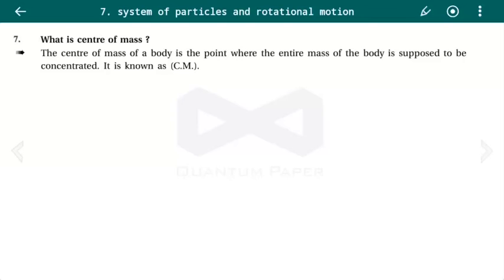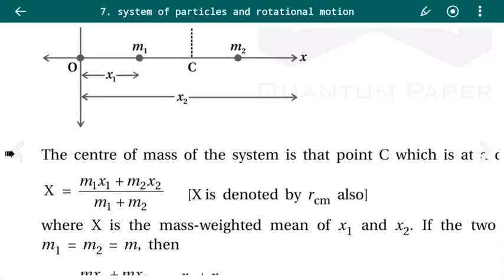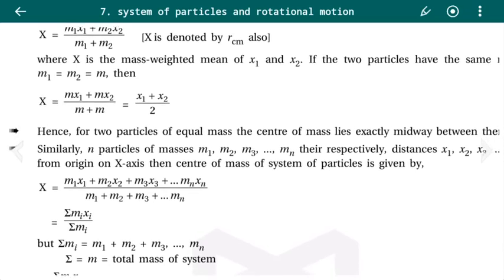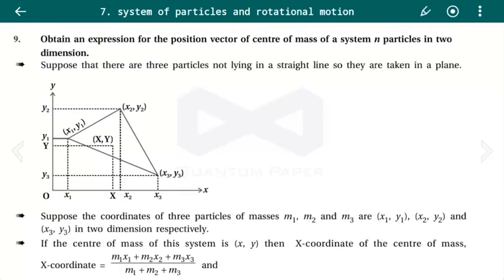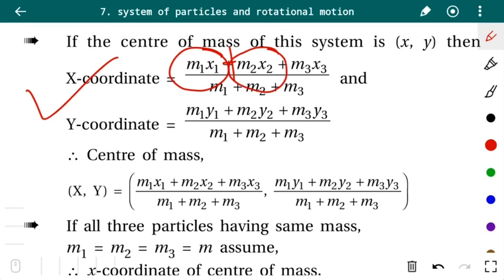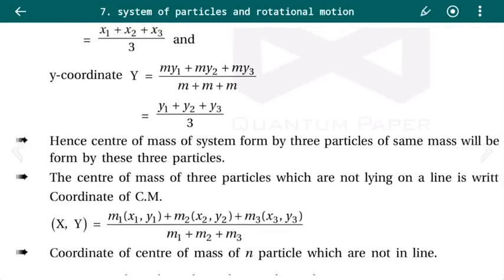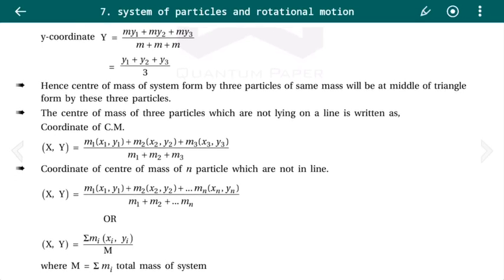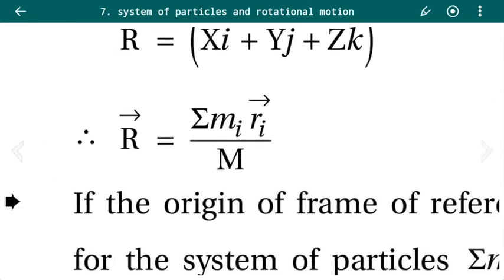Class-11| Ncert Physics| Chapter-7 System of particles and rotational motion |Topic- Centre of mass